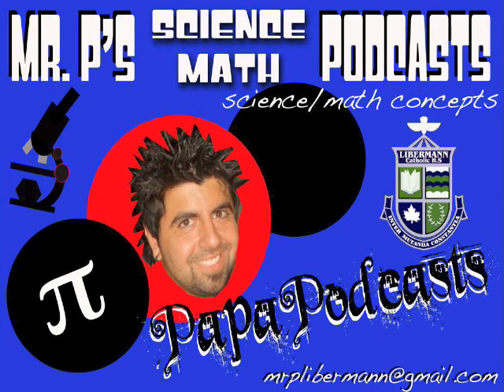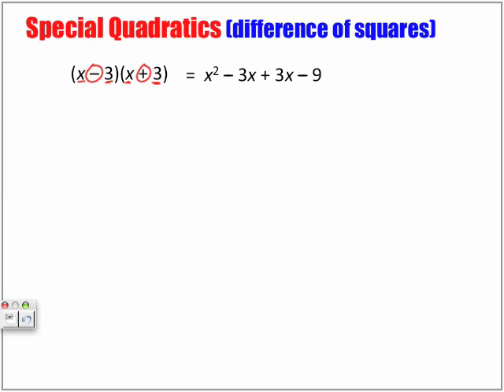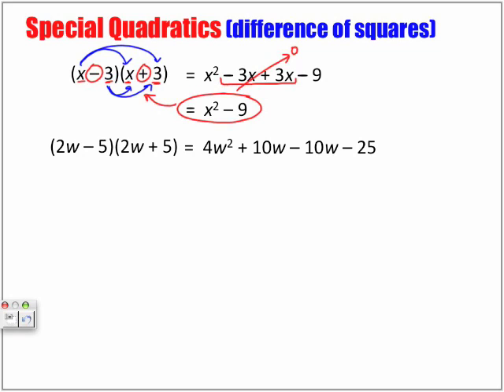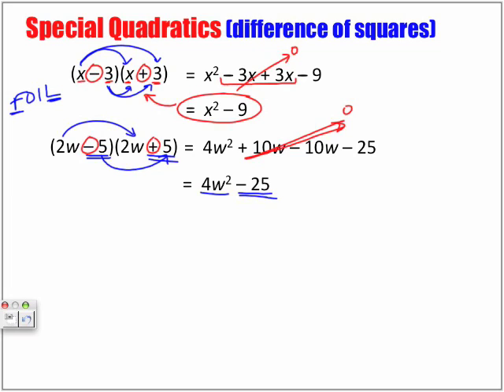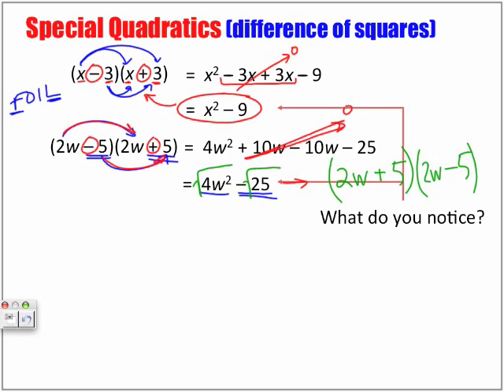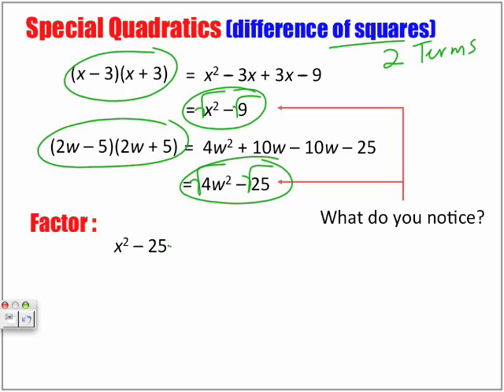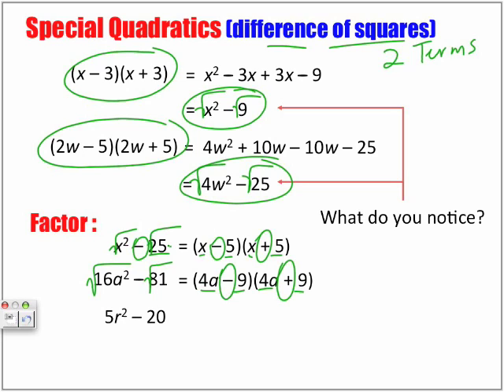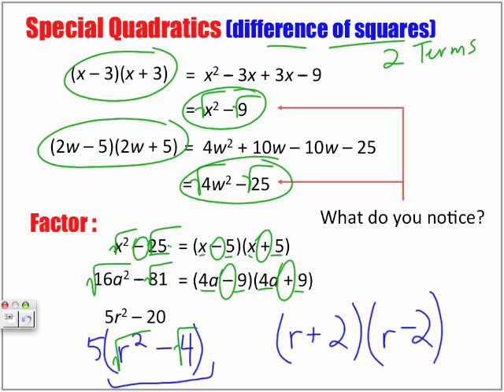Factoring Difference of Squares - Algebra II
The following lesson looks at Factoring Difference of Squares - Algebra II. Download for FREE and watch on Full Screen using iTunes, by typing the word "Papapodcasts" in the search window.